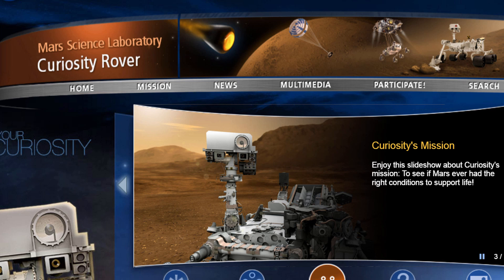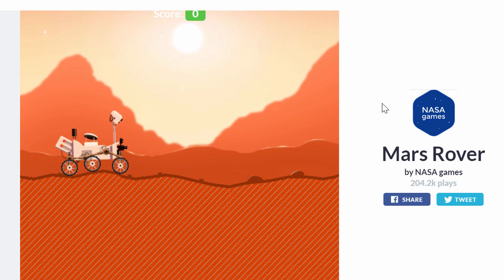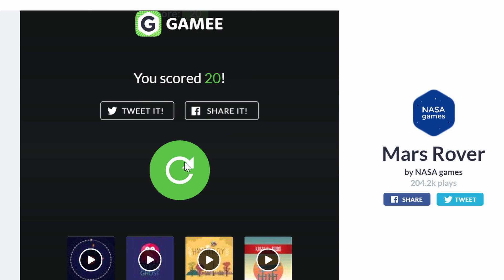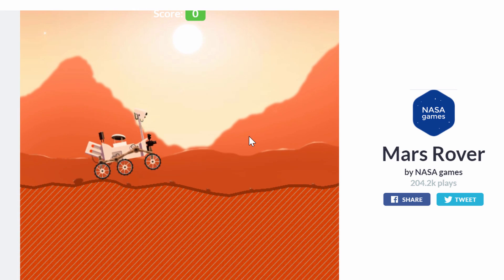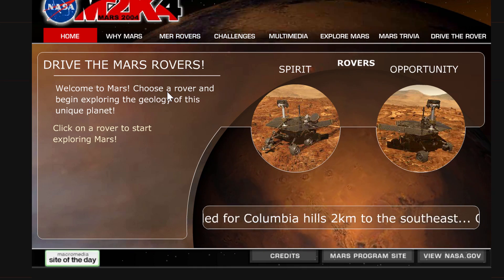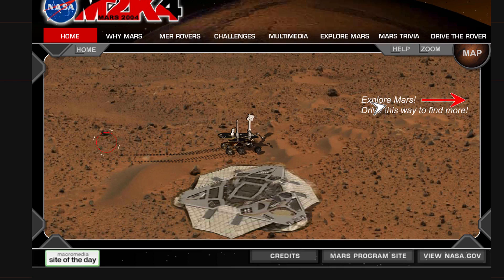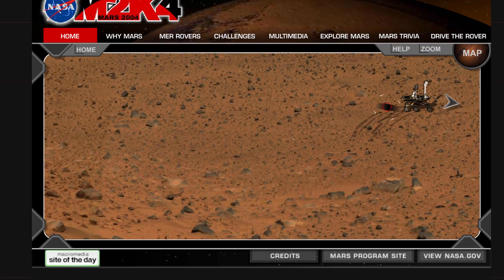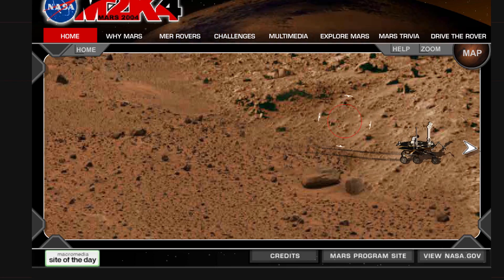Mars Rover by NASA Games - Games in Education (Astronomy)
In this video, we will talk about an awesome free space app available directly from NASA.